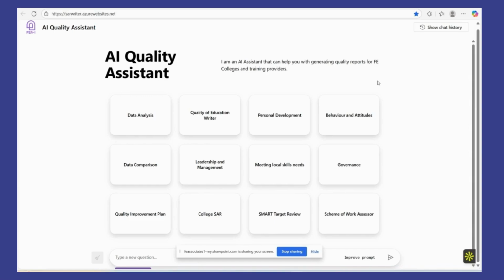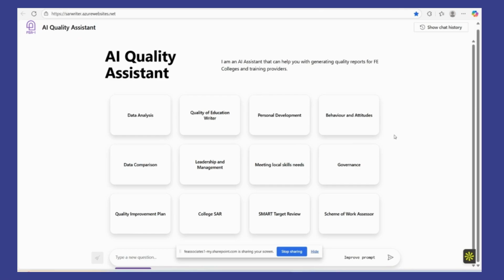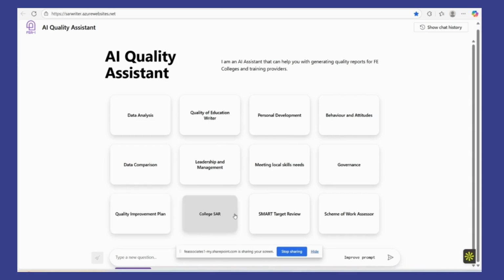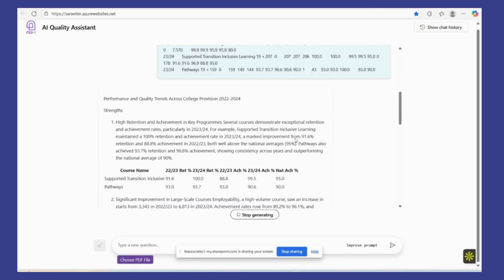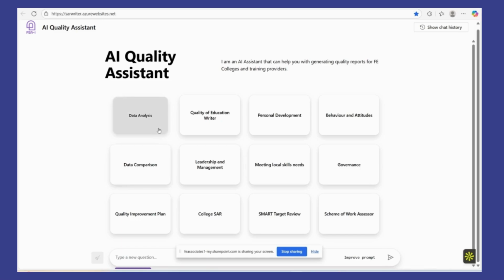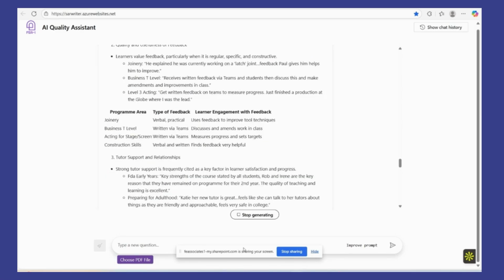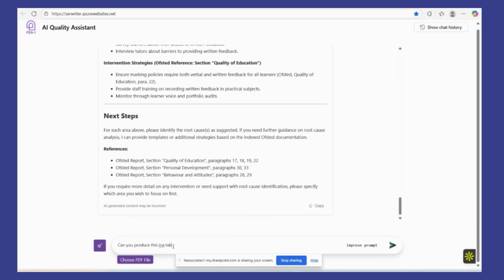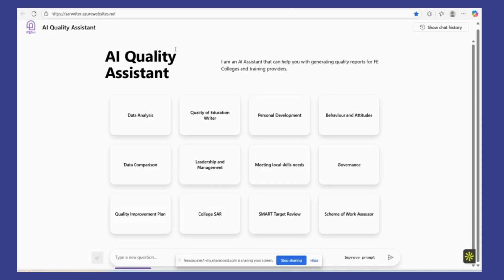Quality Assistant Part One Data Analysis and QIP